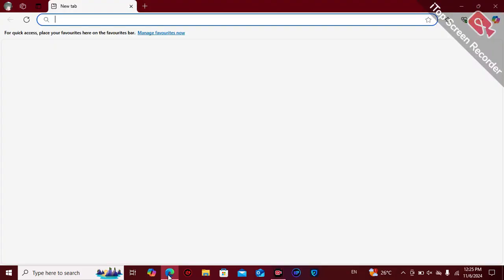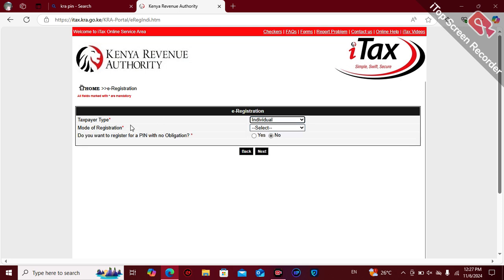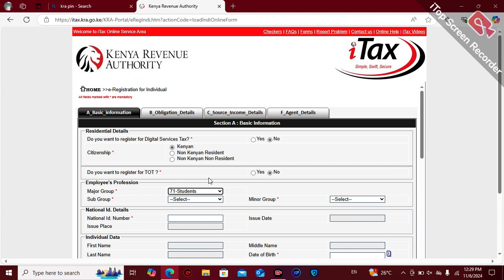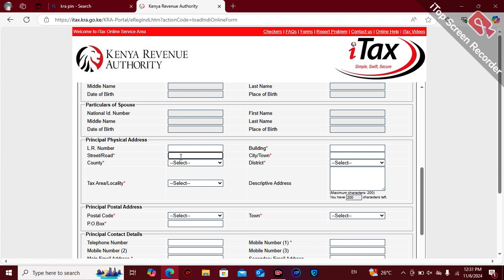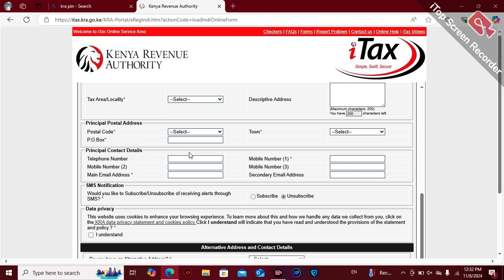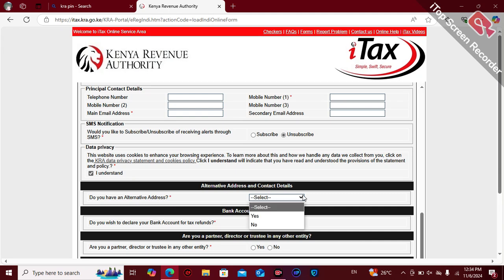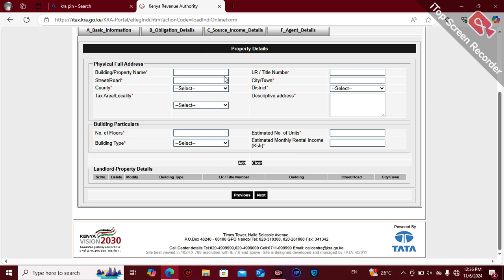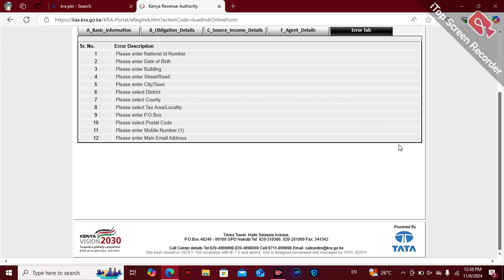HOW TO APPLY FOR A KRA PIN/HOW TO MAKE A KRA PIN IN 2024/2025/2026 🔥💯